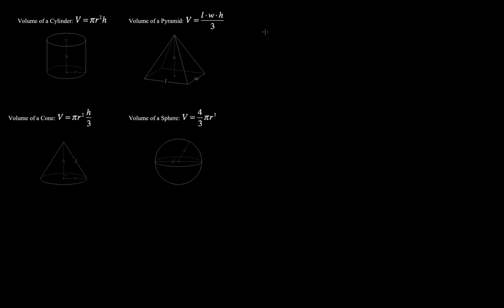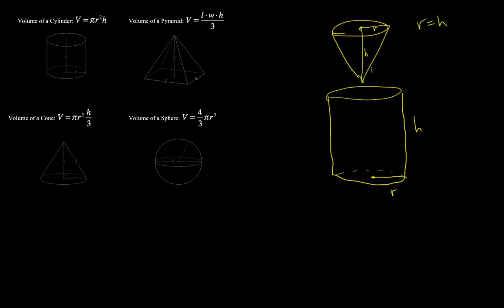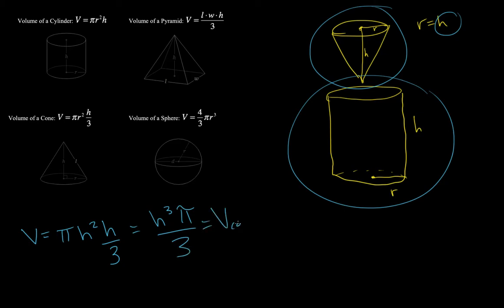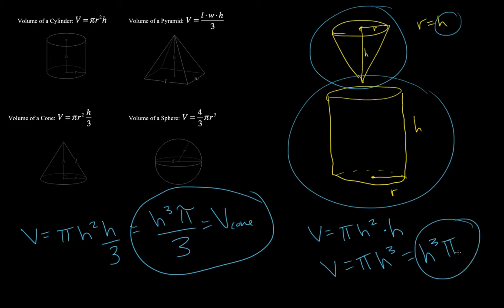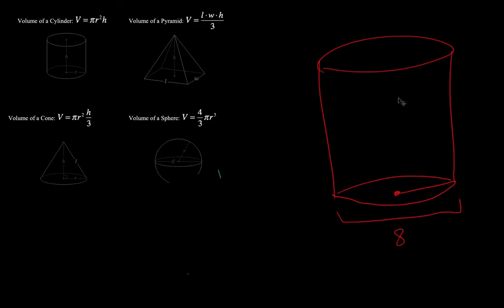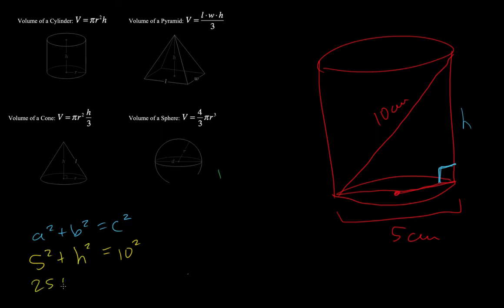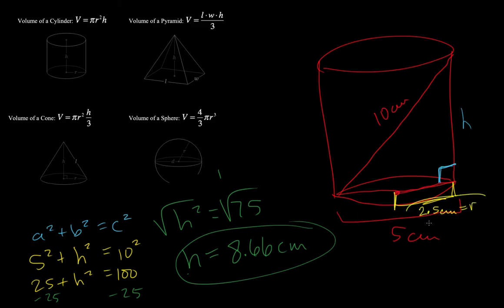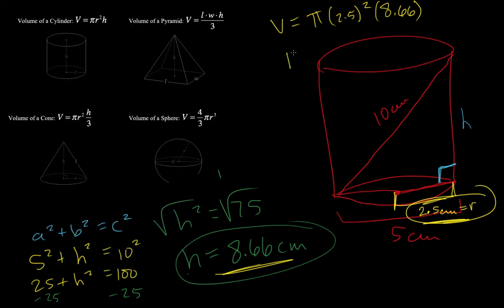6-8 Volume Formula Story Problems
Volume Formula Story Problems